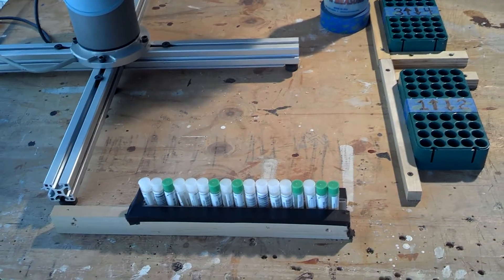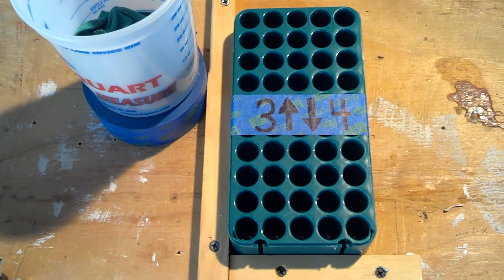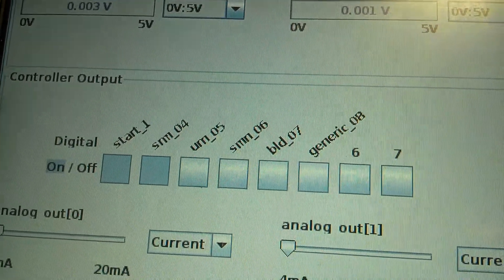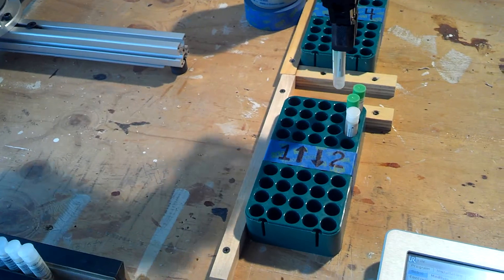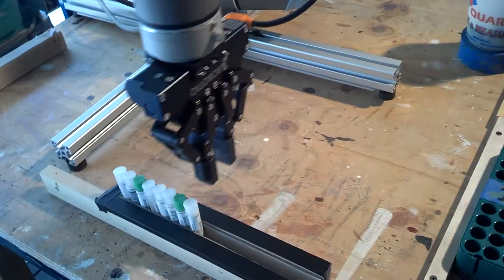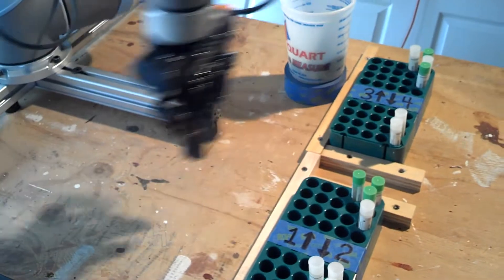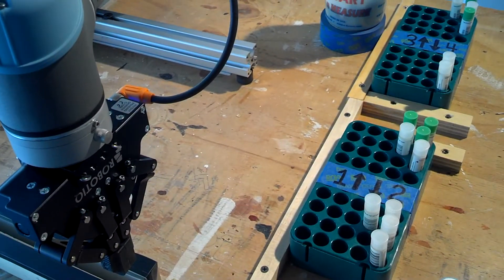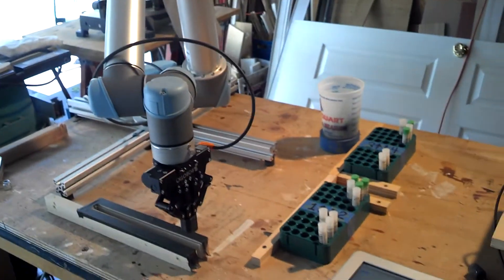Universal Robots test tube pick n place